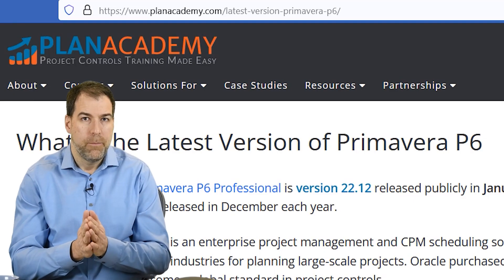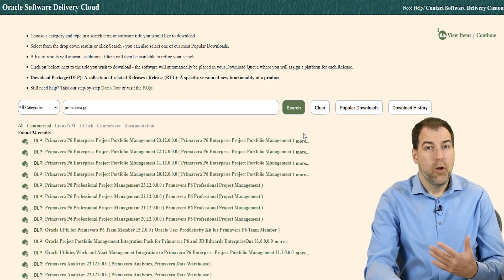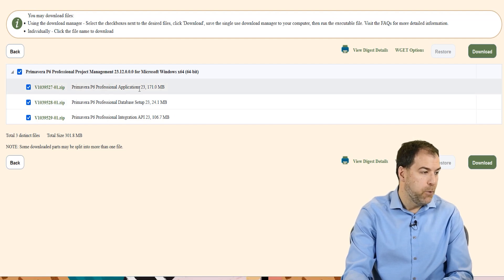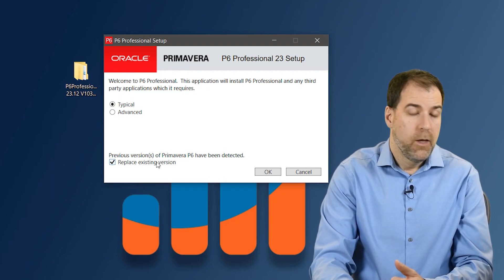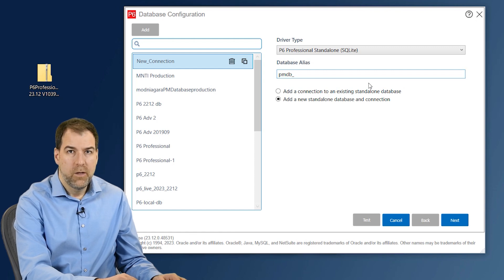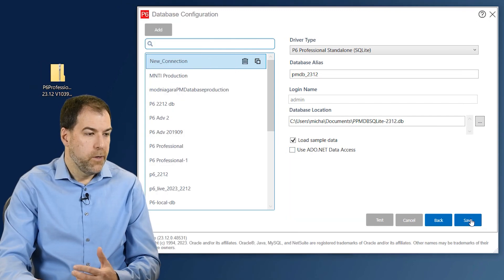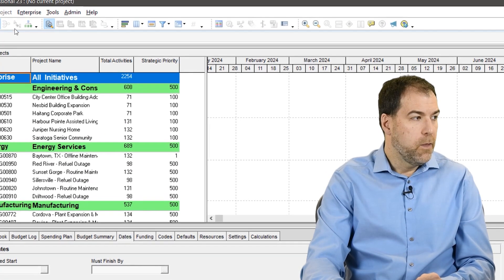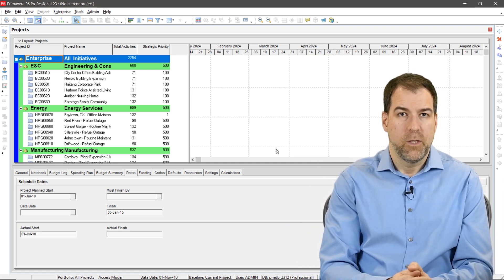Primavera P6 - How To Download and INSTALL Free Trial [2024]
Here are the steps for how to download and install the new version of Primavera P6 Professional version 23.

This is a free trial version of the software from Oracle's website that lets you practice and use Primavera P6.